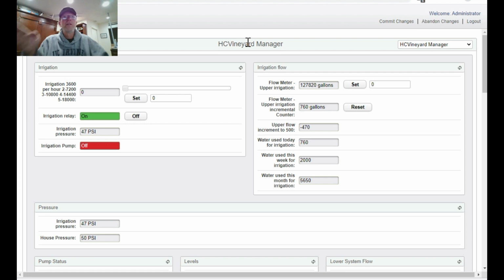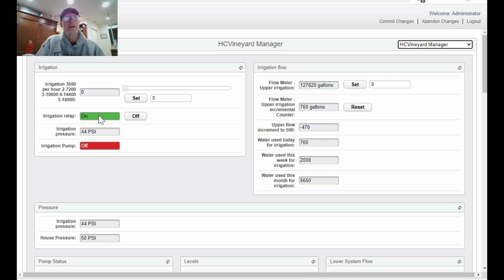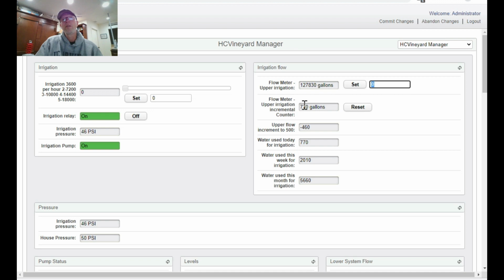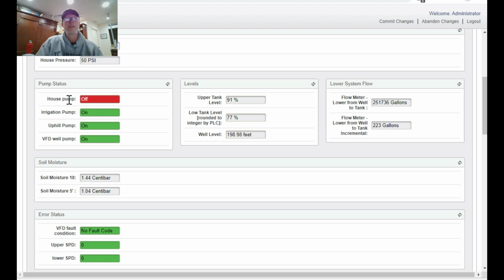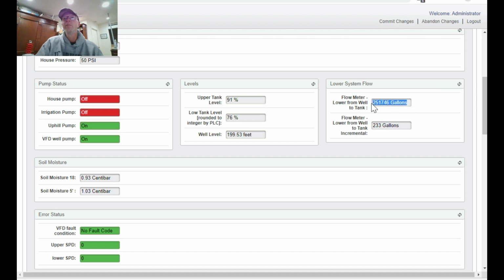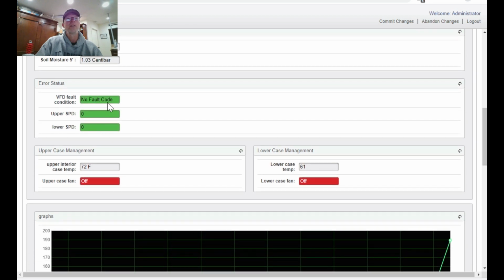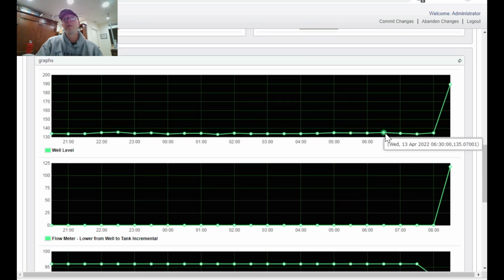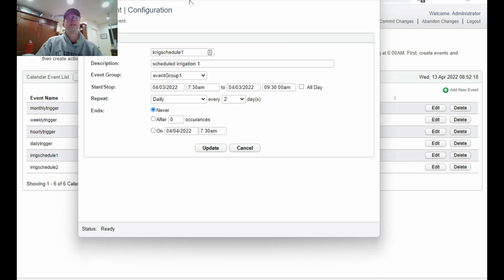Irrigation4a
This video shows our water control and monitoring system.